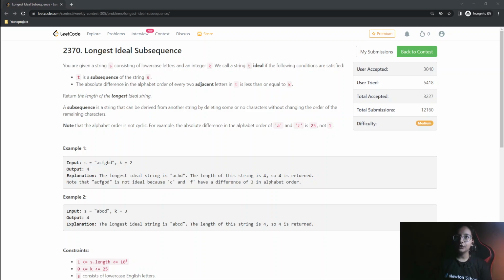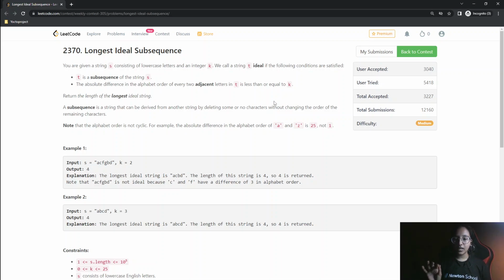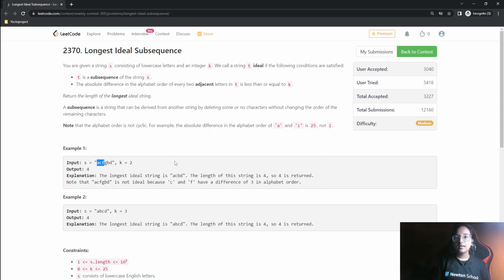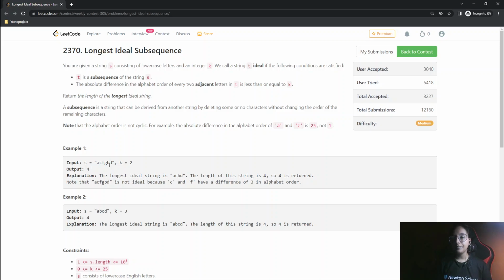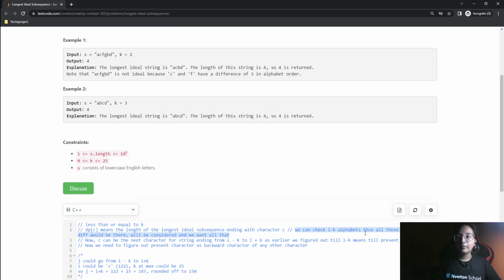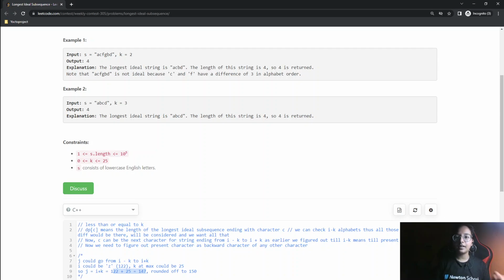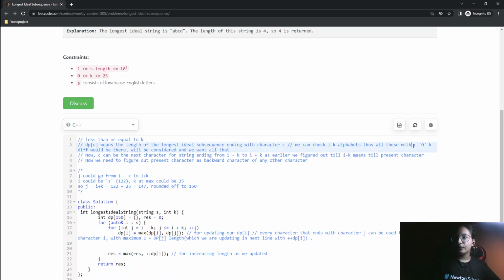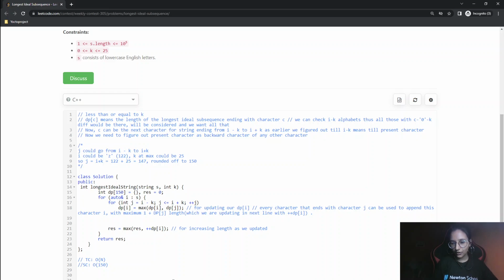Longest Ideal Subsequence |Leetcode weekly challenge |CPP |bottomup DP |Most intuitive solution 🤩🤩